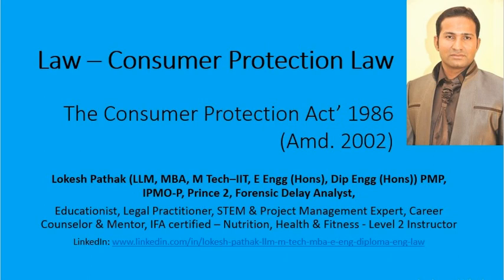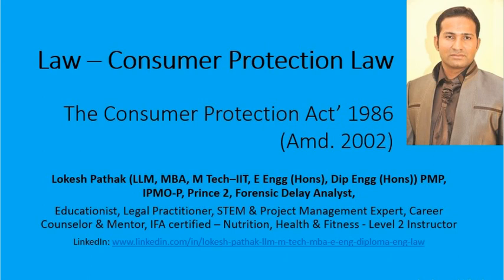Law - The Consumer Protection Act' 1986 (Amd 2002)